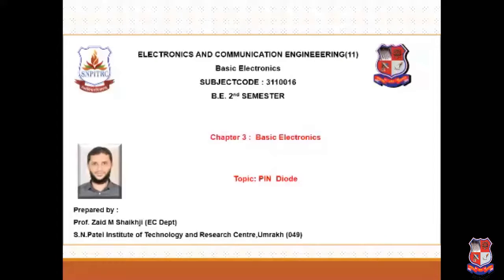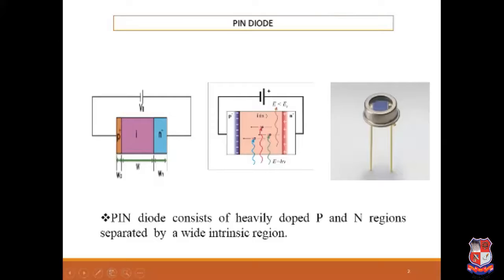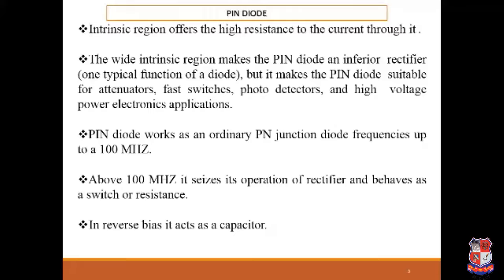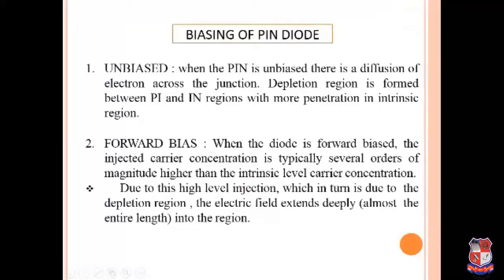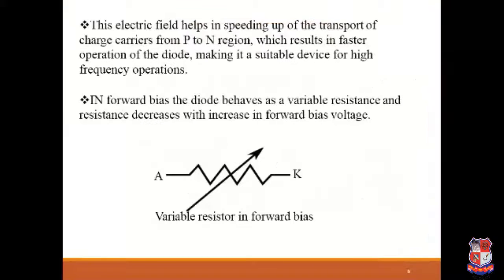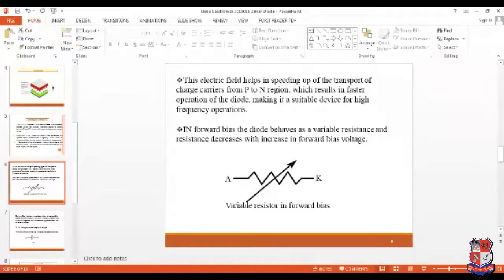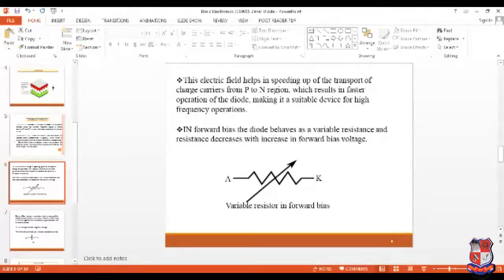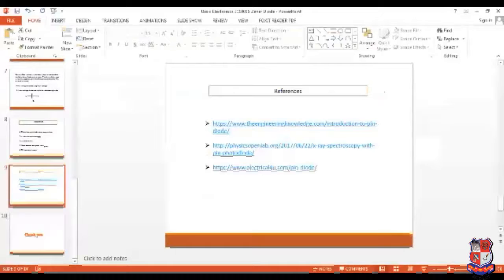GTU_BE_ELECTRONICS & COMMUNICATION ENGINEERING_3110016_Basic Electronics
Created By : Zaid M Shaikhji [Assistant Professor] | 08 May 2020 | 7 MB
Topic : PIN DIODE